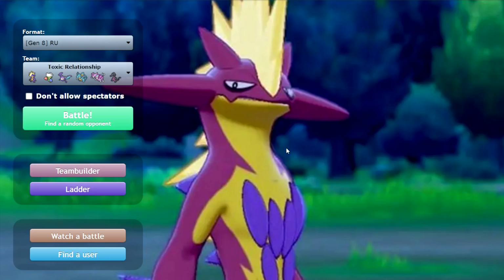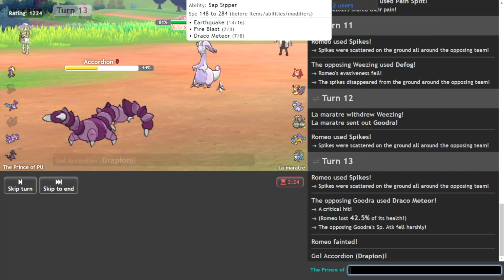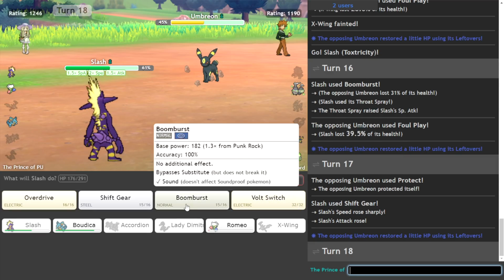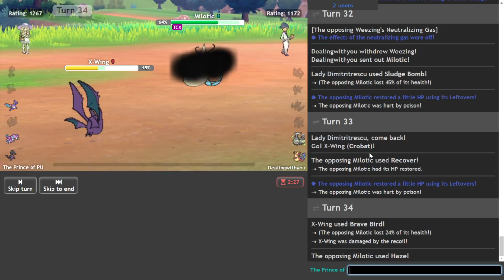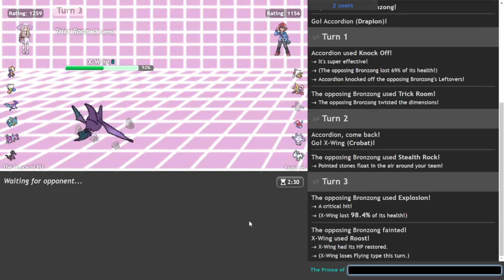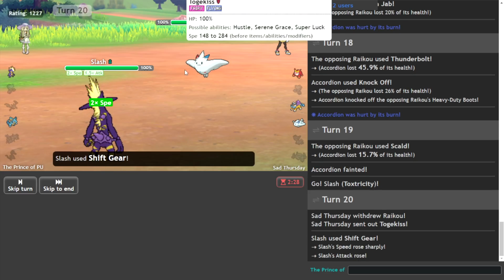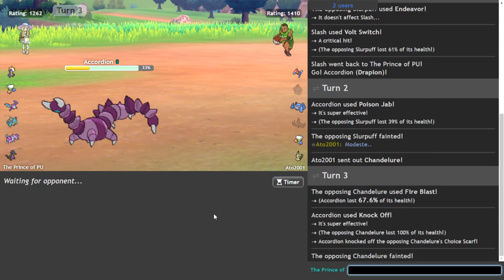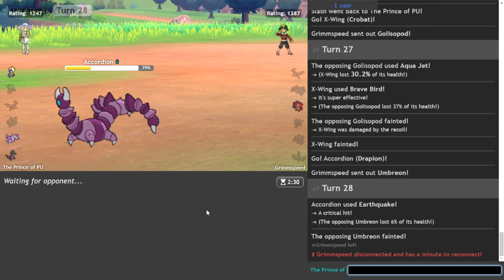The Mono-Poison Challenge ft. Throat Spray TOXTRICITY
Throat Spray is a single use item that raises your SpA by 1 stage after using a sound based move. This pairs up perfectly with Toxtricity's powerful special movepool and ability Punk Rock.

These monotype challenges (in regular battles) are a lot of fun because they force you to think very carefully about team composition and potential threats.

Other great choices for the team would be Toxicroak for bulky waters (and Umbreon), plus Weezing-G for fairy coverage and good bulk.